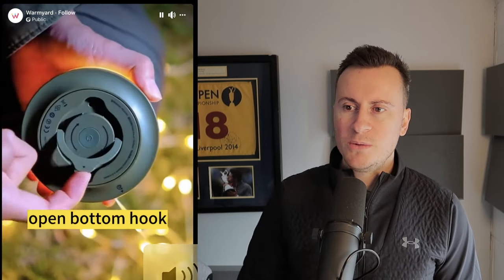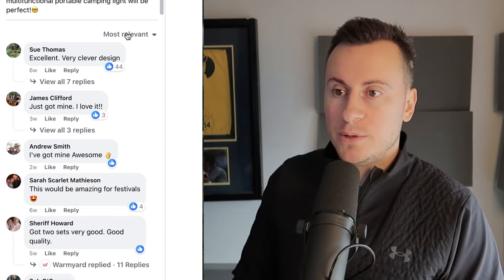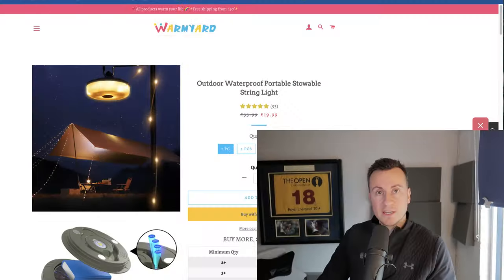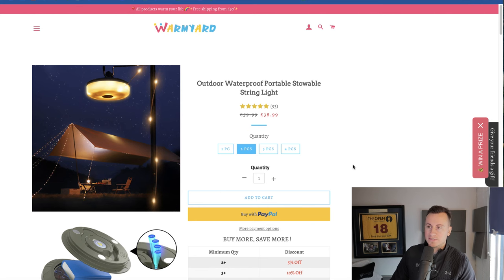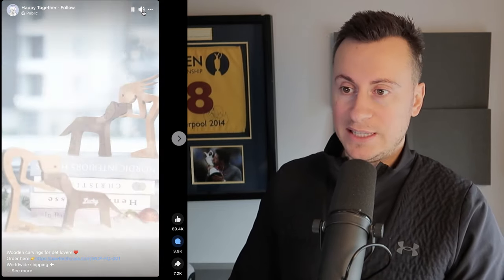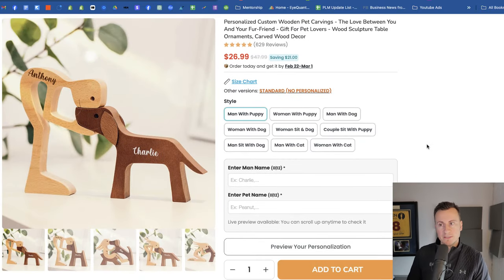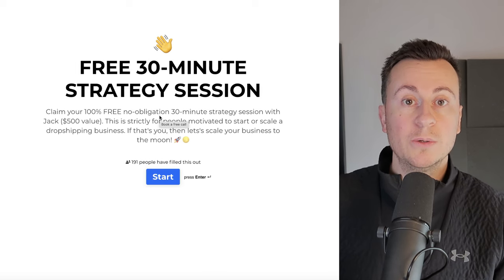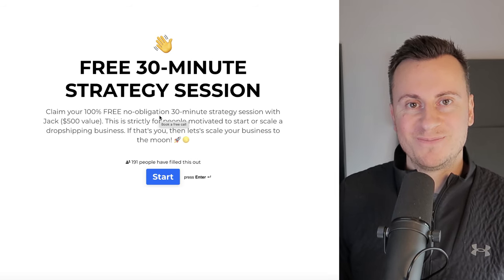Winning Products, Ads & Store Breakdown (Shopify Dropshipping 2024)